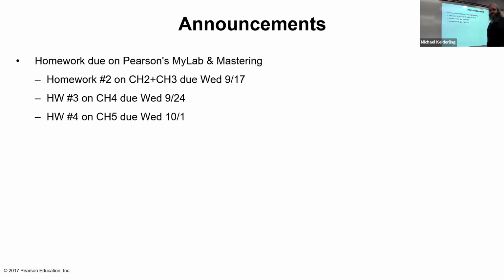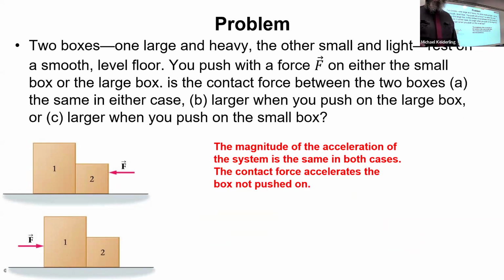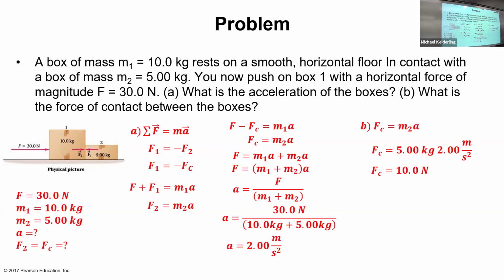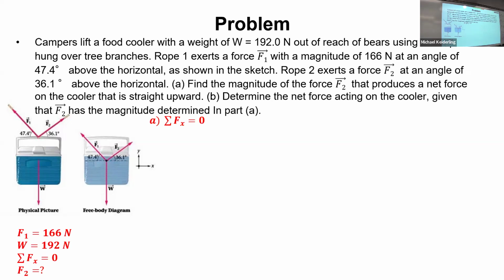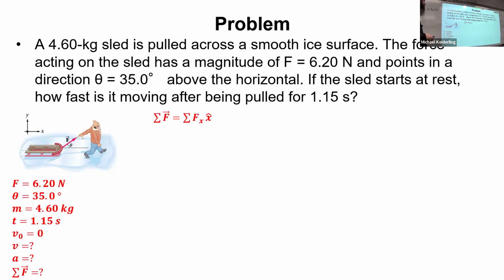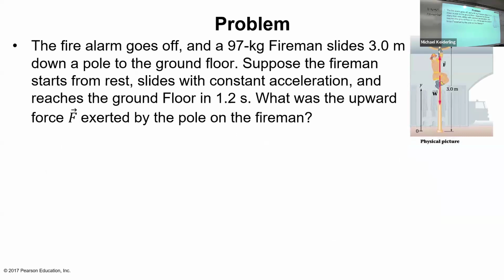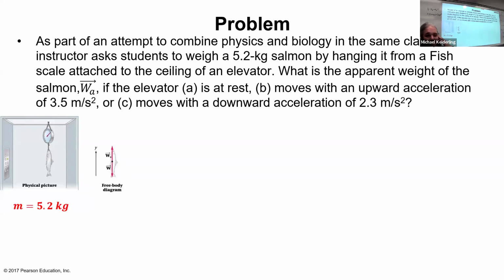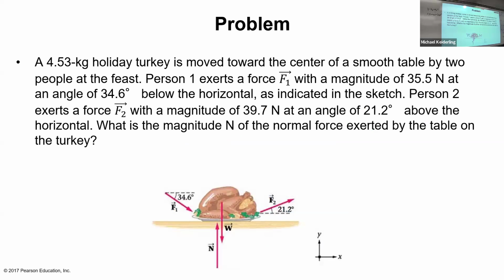PHYS300 Lecture Week 5 Mon 9/22 Ch5